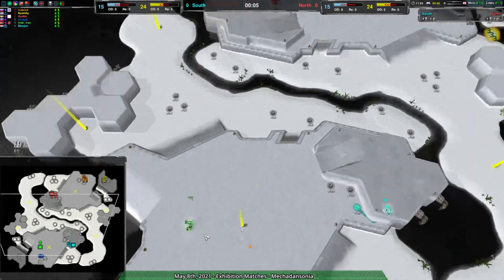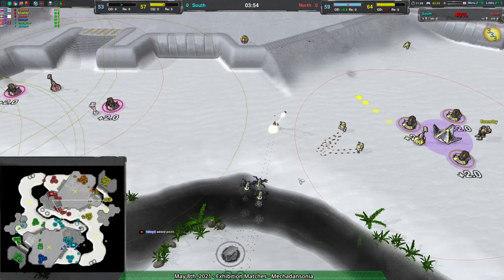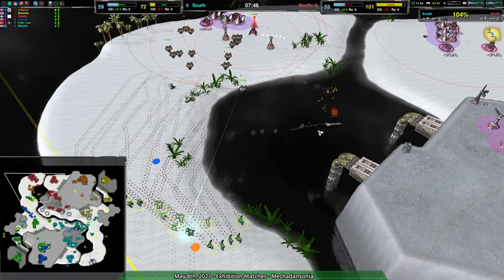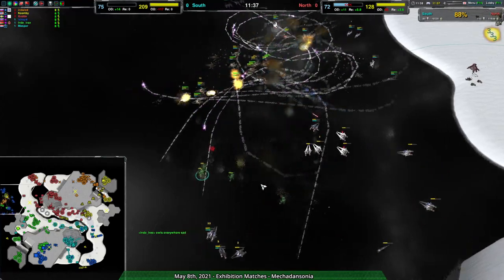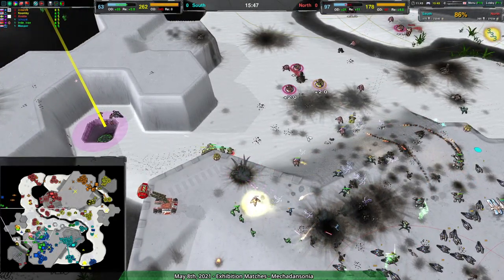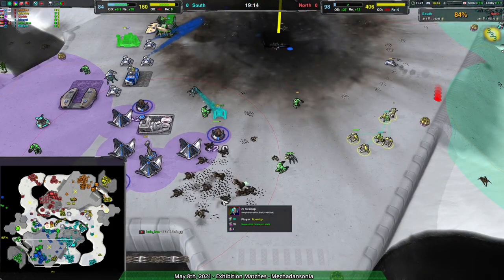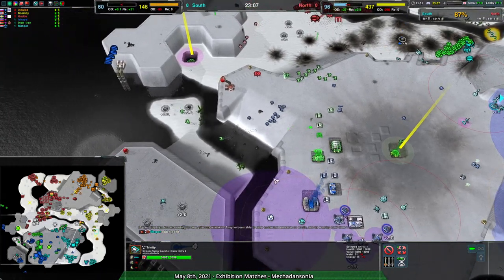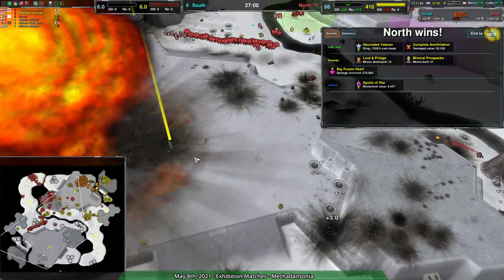Such a Thing as Being Too Safe - 2021/05/08 #2: 3v3 on Mechadansonia - Zero-K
Masper(Spiders), Inde_Irae(Cloaky), izirayd(Air) vs Godde(Spiders), floomby(Air), indaled(Amphbots)
Map: Mechadansonia v1.02